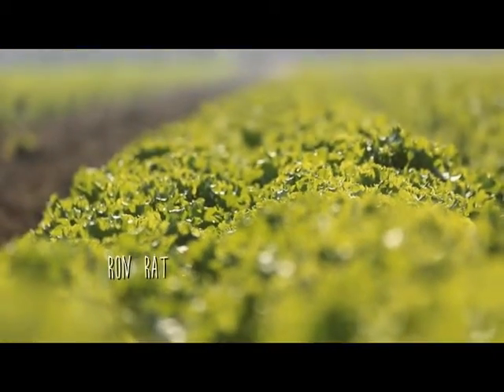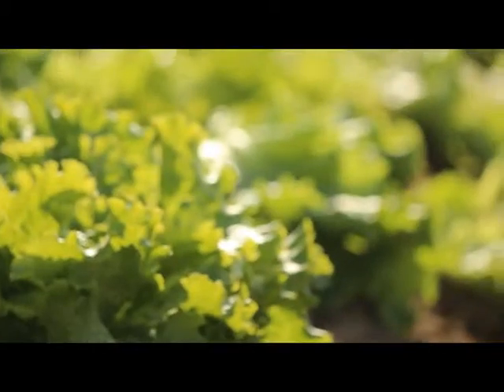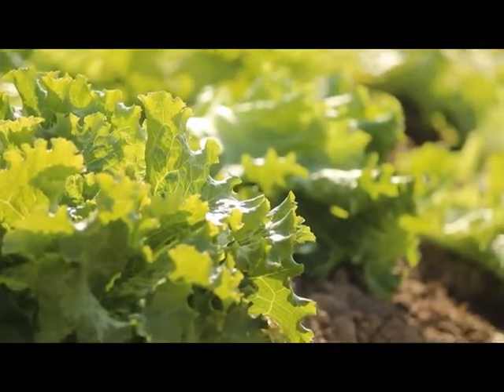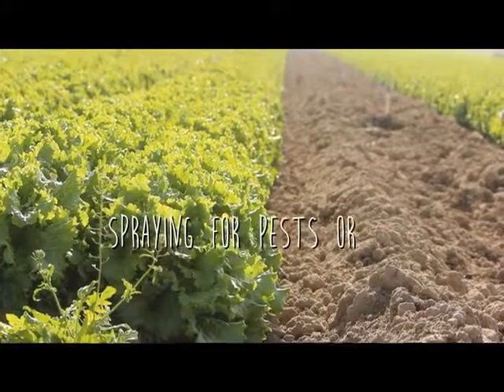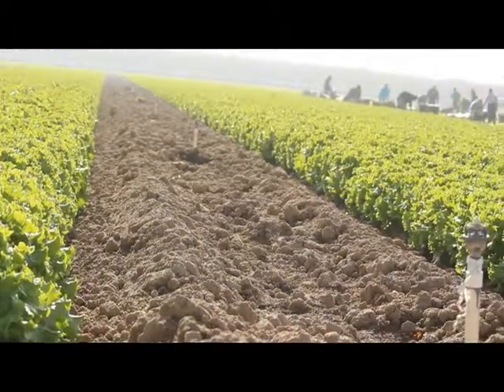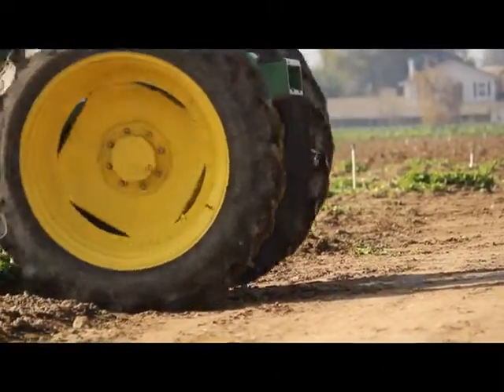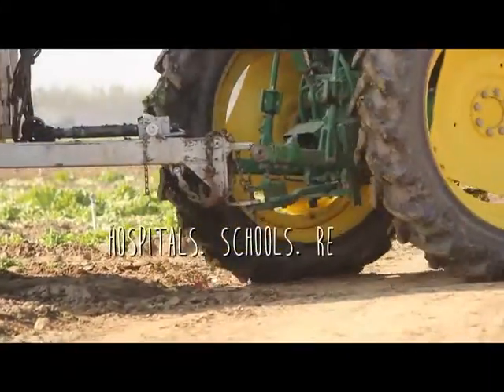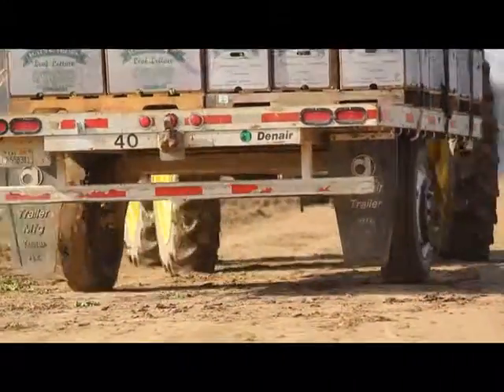Ag Com 102: Leaf Lettuce